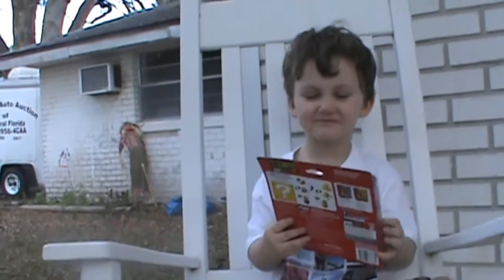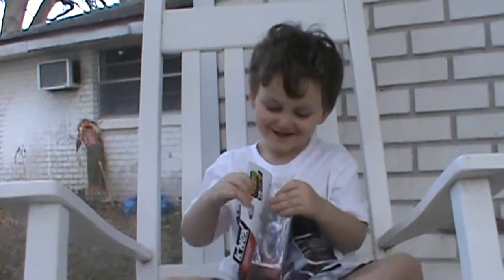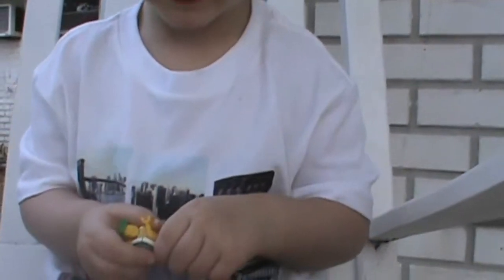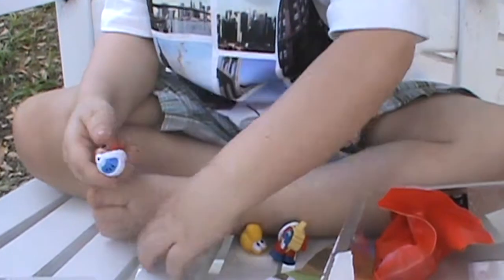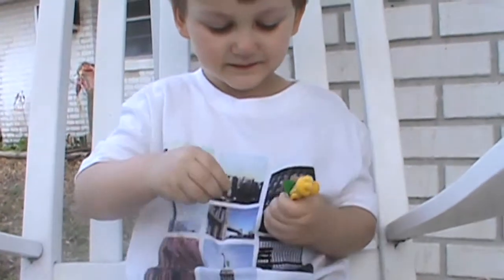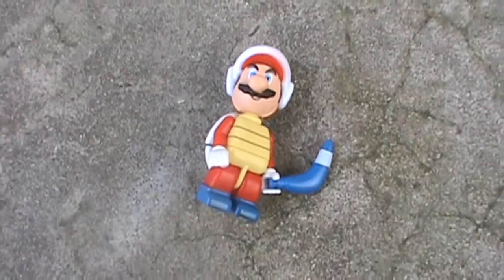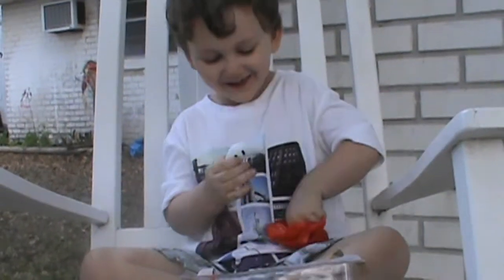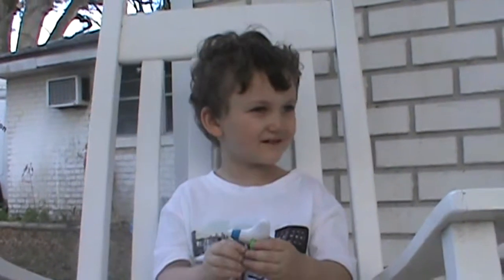K'NEX Boomerang Mario, Koopa Troopa, & Mystery Figures 3D Land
We found these awesome K'Nex figure packs at Toys R Us! Each come with a mystery figure as well- how awesome is that!